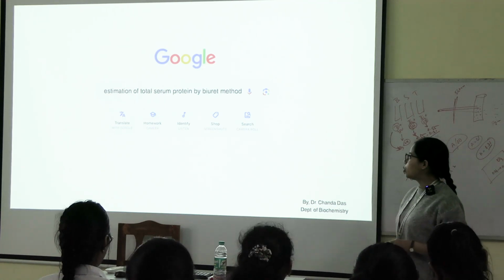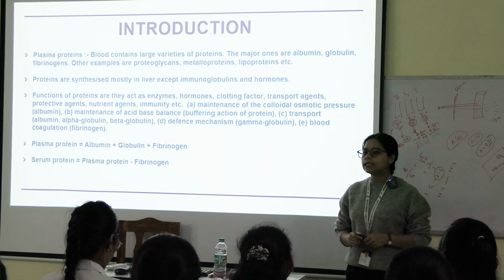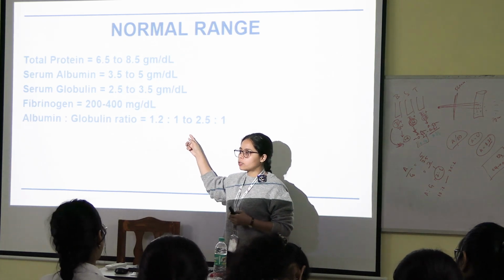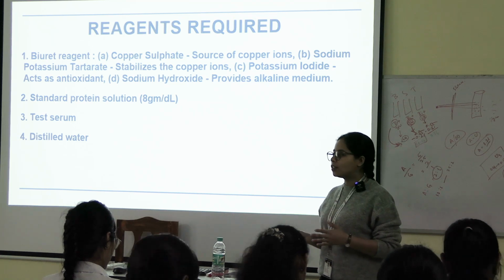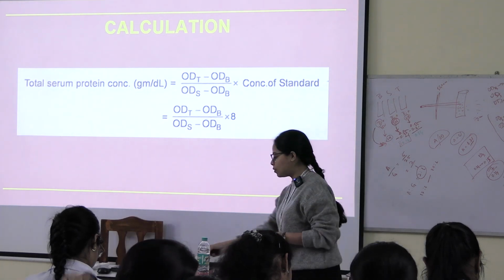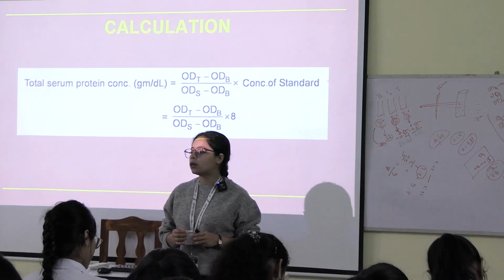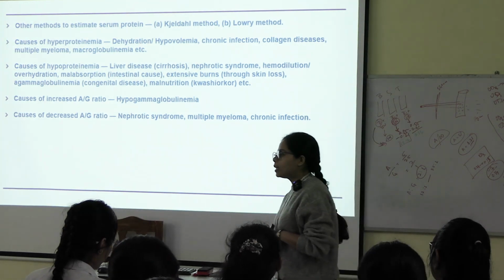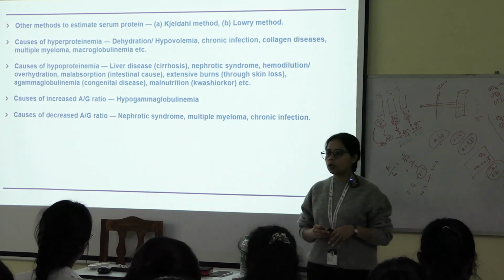Lecture On Serum Protein Estimation by Colorimetry (Biuret Method) I MBBS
Master the technique of serum protein estimation using the colorimetric Biuret Method with this in-depth biochemistry lab tutorial! This video provides a step-by-step guide to the procedure, calculations, and clinical significance of this essential diagnostic test.

What you'll learn:

Principles of the Biuret Method: Understand the chemical reactions involved in protein estimation using copper ions and the formation of a colored complex.
Reagents and Equipment: Familiarize yourself with the necessary reagents (Biuret reagent, standard protein solution) and equipment (pipettes, colorimeter) used in the procedure.
Step-by-Step Procedure: Follow along with a clear demonstration of the experimental steps, including preparing the blank, standard, and test samples, incubation, and colorimetric measurement.
Calculations: Learn how to calculate total serum protein concentration using the provided formula and interpret the results.
Clinical Significance: Discover the importance of serum protein estimation in diagnosing various health conditions, including hyperproteinemia and hypoproteinemia.
Troubleshooting and Tips: Gain valuable insights into common errors in pipetting and measurement, ensuring accurate and reliable results.

Real Class room Demonstration/Lecture On:-BIOCHEMISTRY PRACTICAL ESTIMATION OF SERUM PROTEIN BY COLORIMETRY  BY- DR. CHANDA DAS